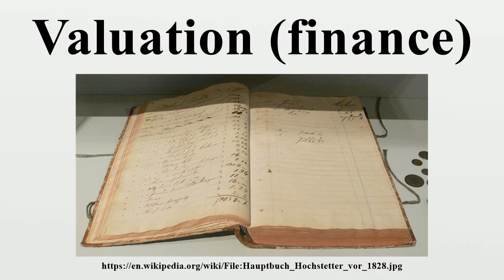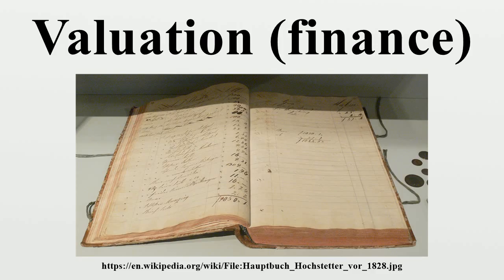Valuation (finance)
In finance, valuation is the process of estimating what something is worth.Items that are usually valued are a financial asset or liability.

Image-Copyright-Info
Image is in public domain
Author-Info:   Photo: Andreas Praefcke
Image-Copyright-Info